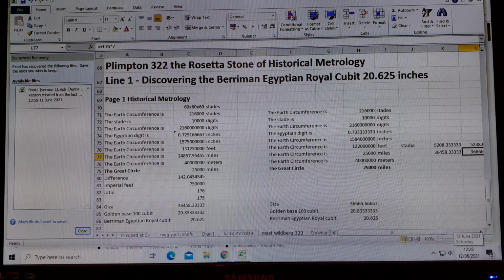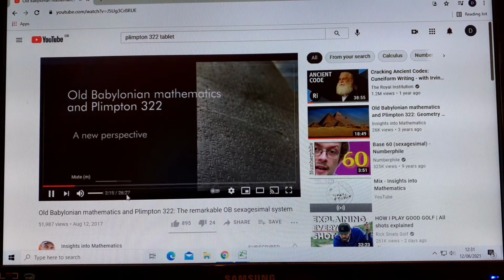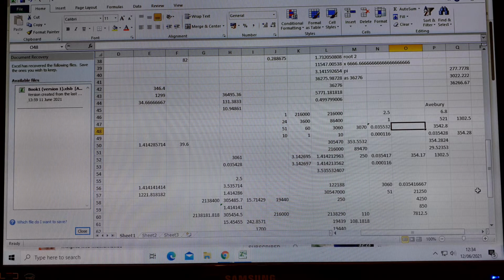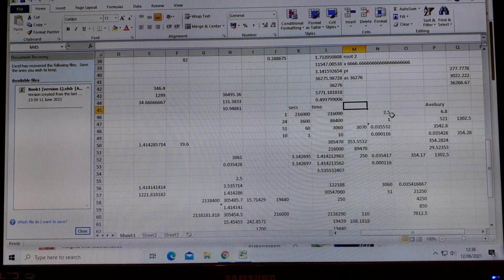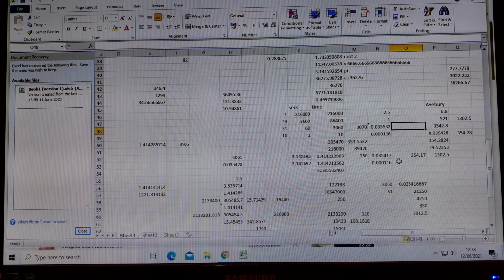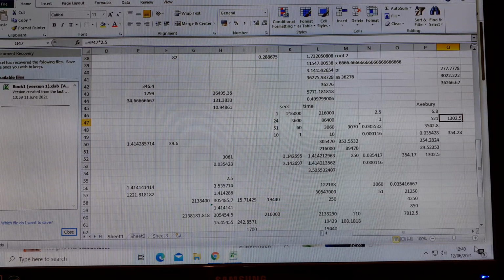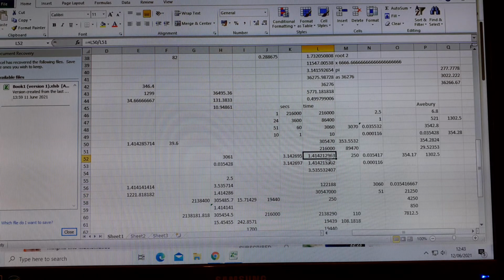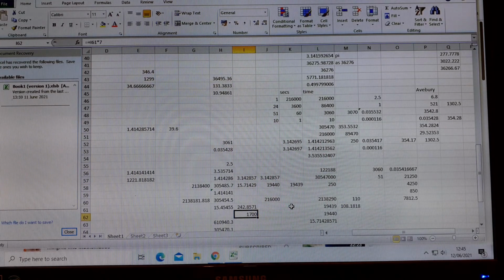21. Plimpton 322 reconciling Babylonian root 2 against Berriman versions of Egyptian root 2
Once again the mathematics of Thom and Berriman, and  some aspects the fabulous complexity of the OB system, are suggested using a set of rough workings